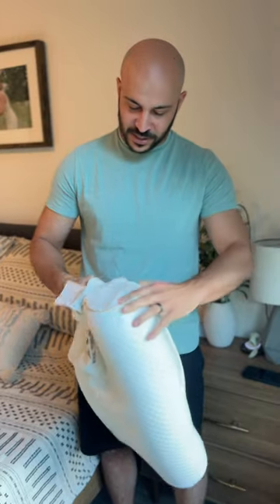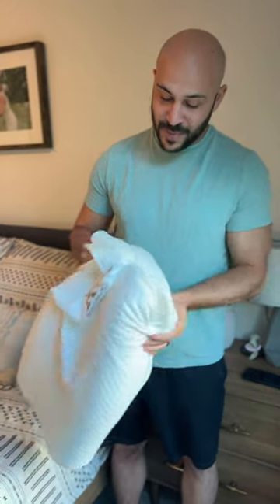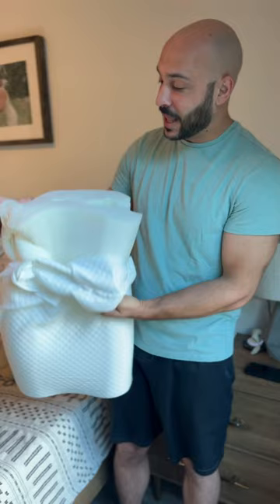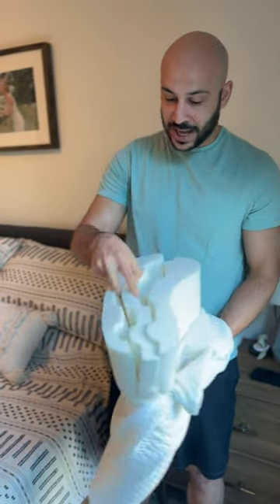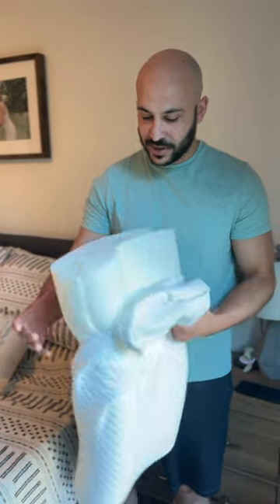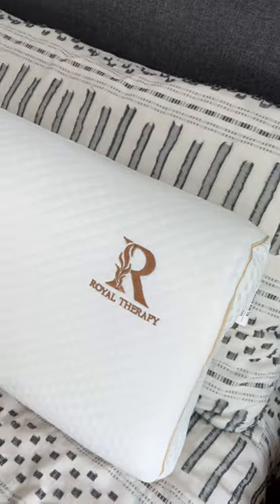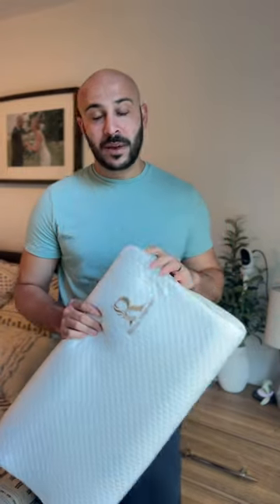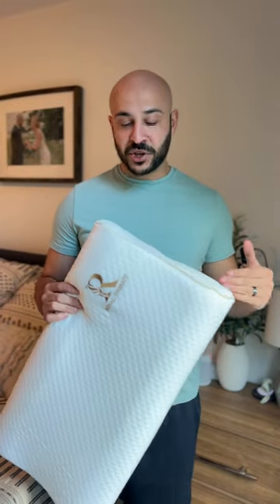Dad's Game-Changer: How the Royal Therapy 3-Layer Pillow Won His Heart (and Sleep!)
Ever wondered what it takes to impress a hard-to-please dad? Dive into our latest video as we unravel the magic behind our Royal Therapy 3-layer pillow that not only cools down those nighttime sweats but also guarantees dreamy, uninterrupted sleep. Watch and discover why it's now Dad's favorite bedtime companion!